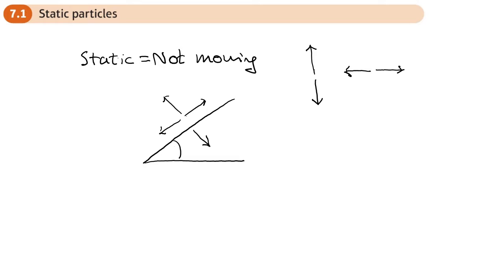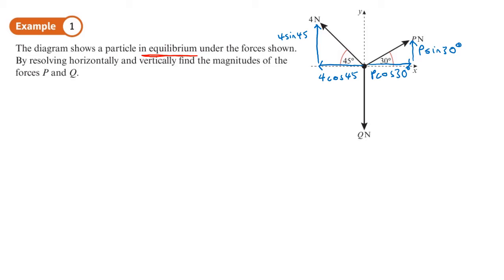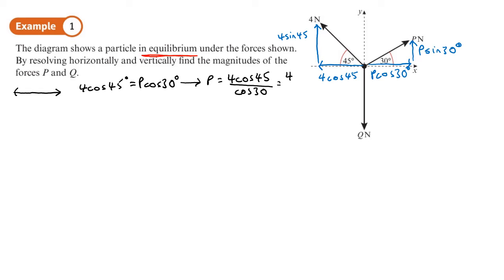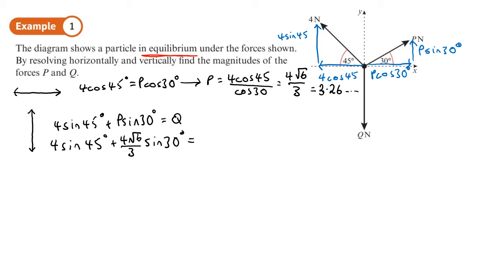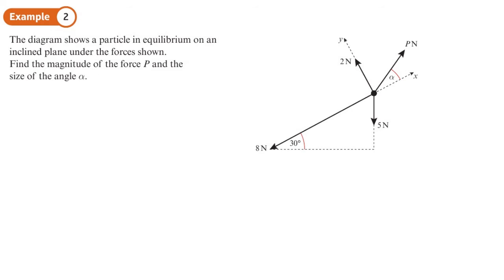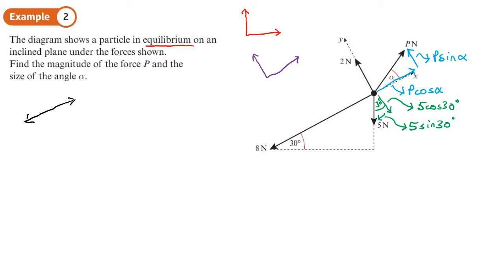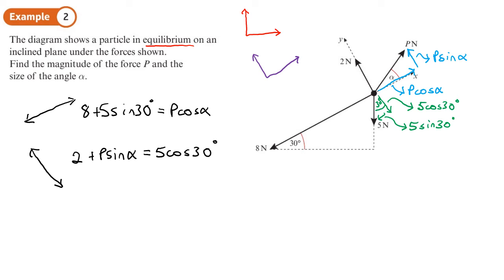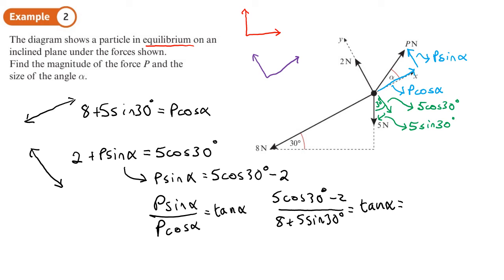7.1 Static Particles (STATISTICS AND MECHANICS 2 - Chapter 7: Application of forces)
hindsmaths Applying forces to problems where the particle in static (in equilibrium)
0:00 Intro
1:16 Example 1
5:12 Example 2
10:34 End/Recap